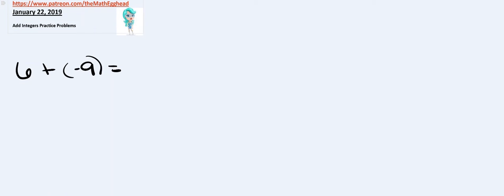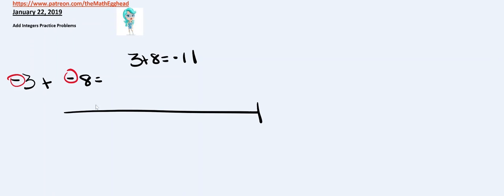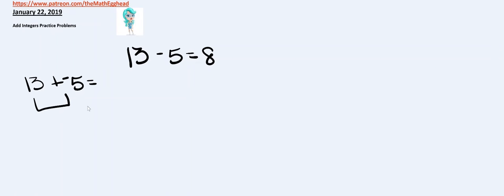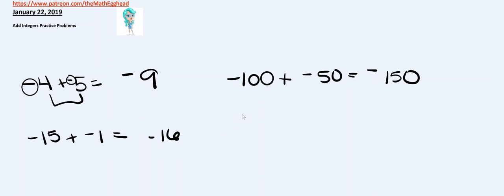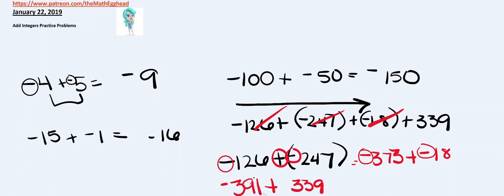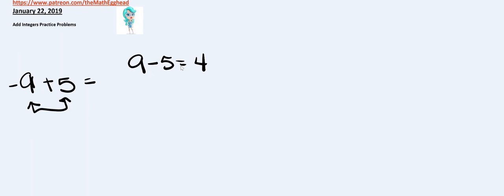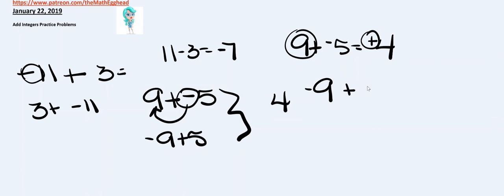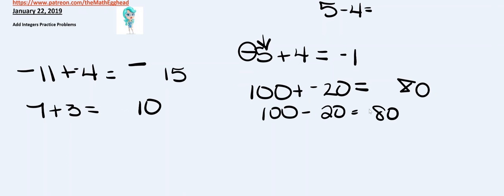Adding Integers Practice Problems College Algebra | Eggy Math Egghead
Hey Guys

This channel will have videos focusing on Mathematics. This Video is focused on the Adding Integers Practice problems.  This video includes practice problems used on final exams and homework.

 I will post on a different Math topic dealing with College algebra , Pre-Calculus and Calculus everyday in the month of January 2019 to prepare all of you for the beginning of the semester